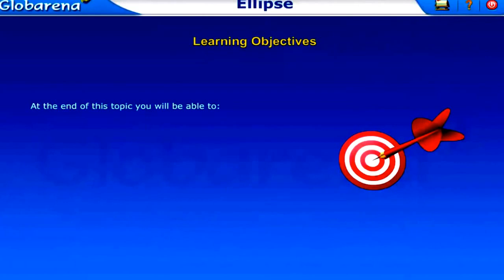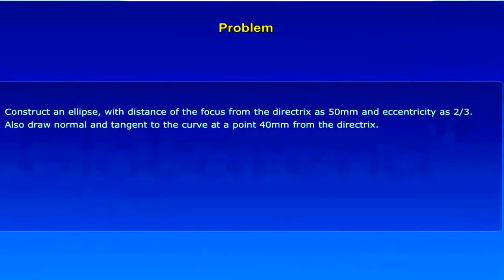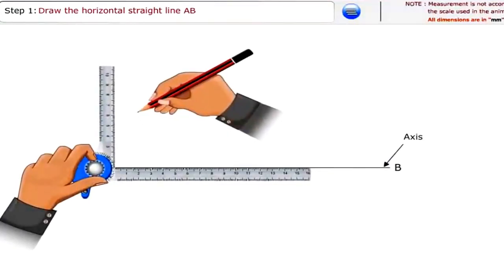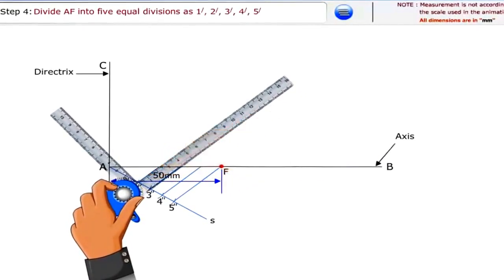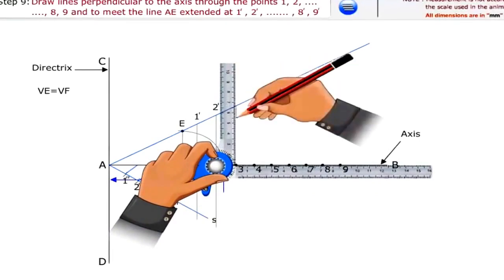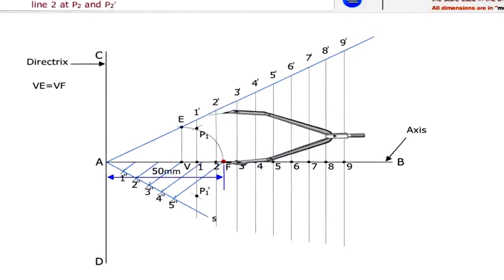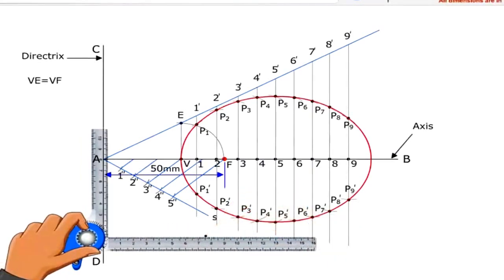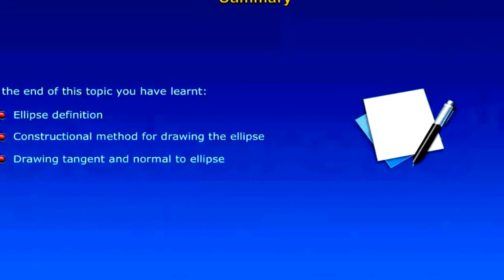Engineering Drawing (EG-1) - Conic section Ellipse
|| Reasons to appear for GATE Exam || GATE Exam Official Website"
Every Engineering student should watch it! --~--
This video is for all the first year engineering students

(500 WORD ARTICLE – KEYWORD RELATED)